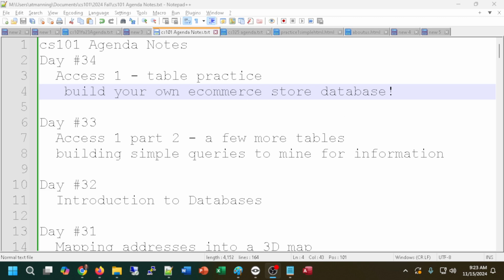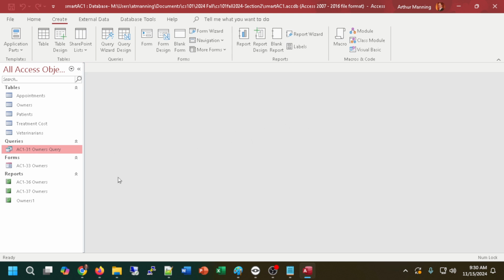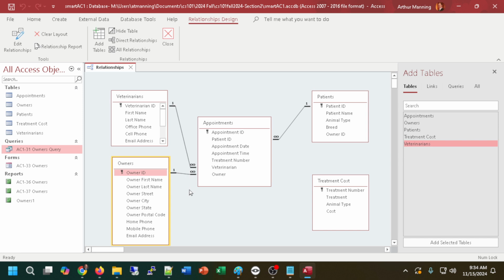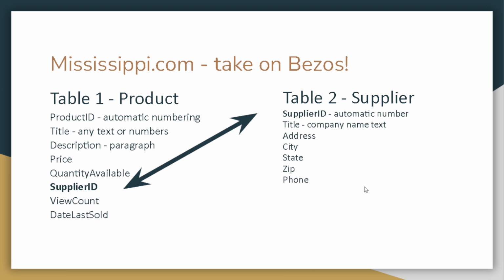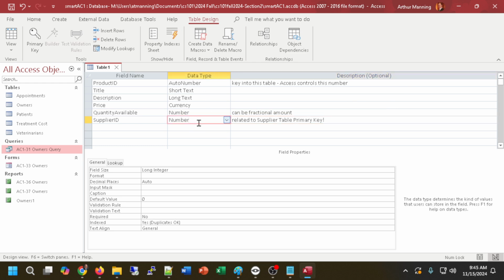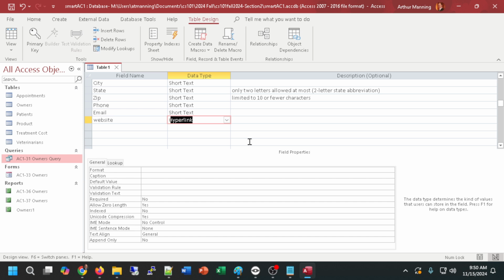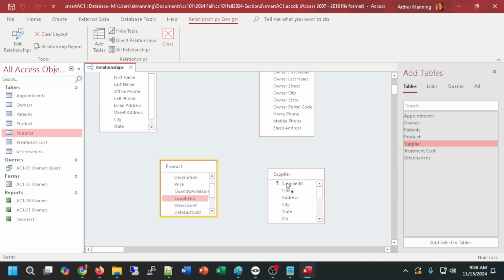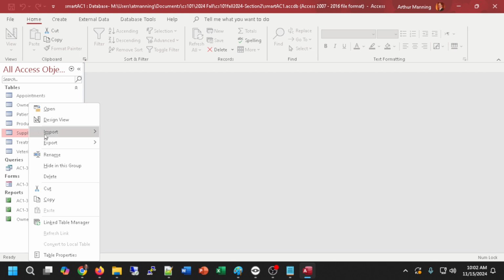cs101 AC1 part 3 2024 11 15 09 23 11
finishing up the relationships and building tables review